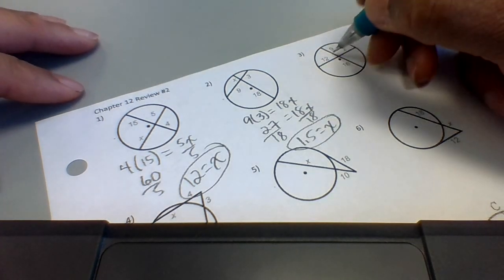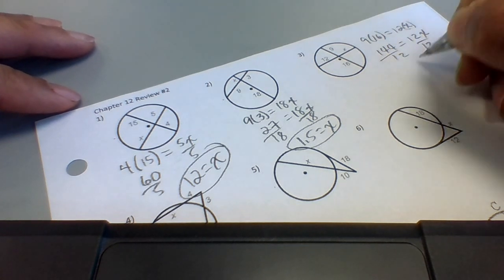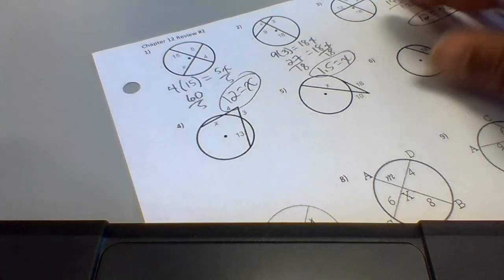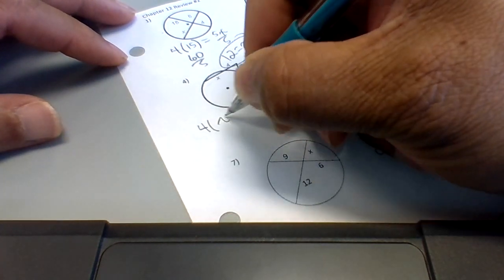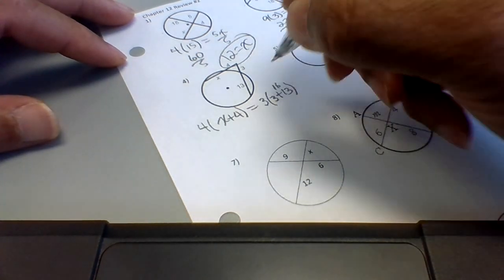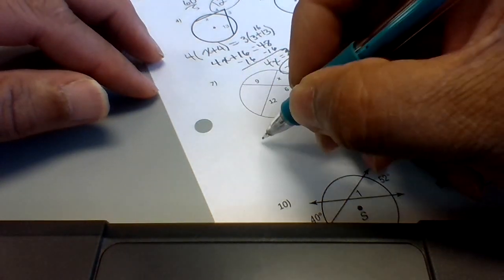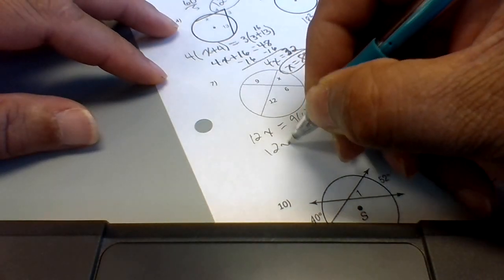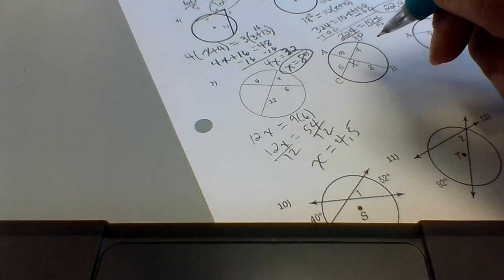Chapter 12 Review 2